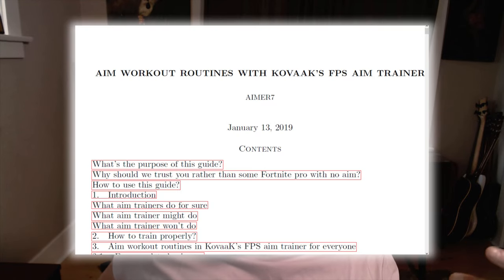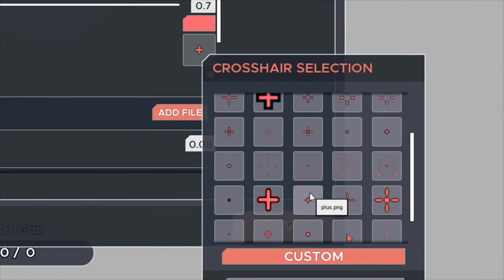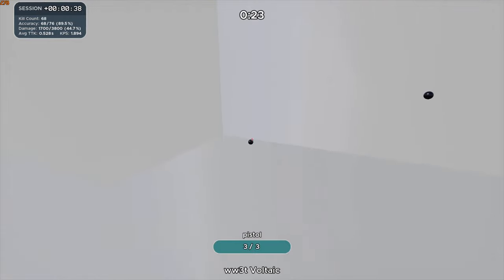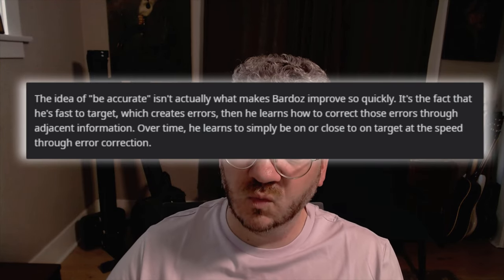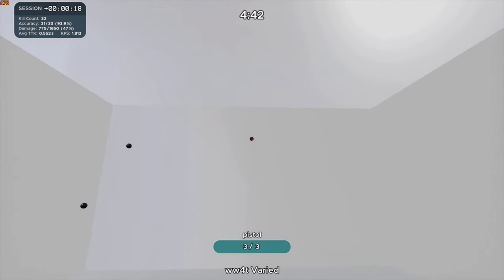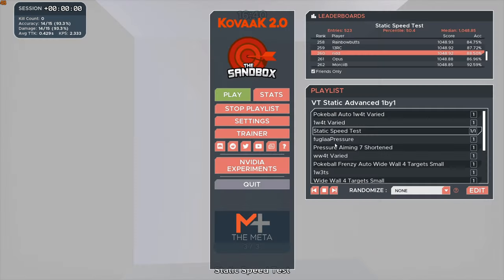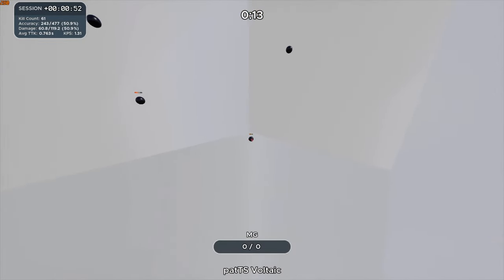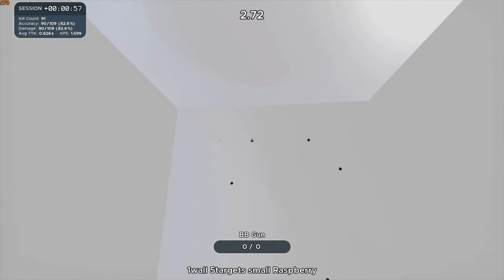Static Dots: Aim Training Crash Course #1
Learning proper FPS aim technique can be a long and difficult journey, especially those new to mouse and keyboard.  Although there are many aim guides out there, very few of them teach fundamental aim techniques that must otherwise be learned through practice.  This aim series will walk through all 6 major aim techniques: static clicking, moving dots, track target switching, flick target switching, reactive tracking and smoothness tracking.  These are the same fundamental aim areas covered in Revosect and Voltaic benchmarks.

This video will cover how to properly approach static dots, which are commonly needed for games like Counterstrike and Valorant.  Major players like Tenz and Bardoz are proponents of using Kovaaks for aim training, and they are high level static aimers.  This guide will attempt to cover how to properly train using the same techniques these aimers use.

Timestamps:
00:00 - intro
01:08 - static clicking
03:47 - proper technique
04:54 - slow and smooth?
05:17 - speed or accuracy?
07:02 - under or overflick?
07:47 - scenario types
09:36 - routines
12:36 - other

Playlists referenced:
VT Static 1by1 Easy - KovaaKsEntryfraggingEggplantPrism
VT Static 1by1 Advanced - KovaaKsDunkingEasyCrossfire
Eerie static 1by1 - KovaaKsDroppingJumboRhombus
truste static daily - KovaaKsBombingWide1v1
Speed and flicking accuracy - KovaaKsBloomingWetFullbuy
Gore - speed technique - KovaaKsBlinkingWeeklyPrecision